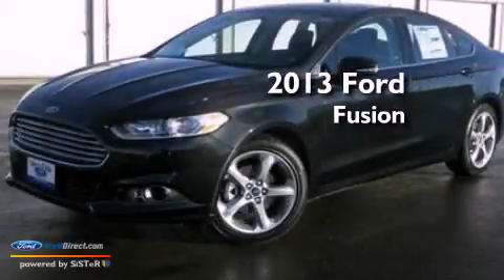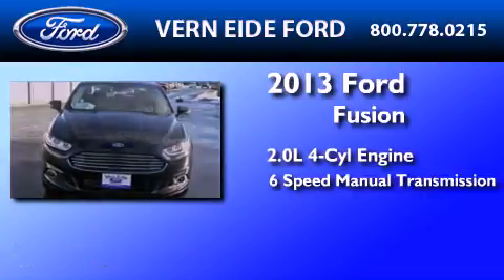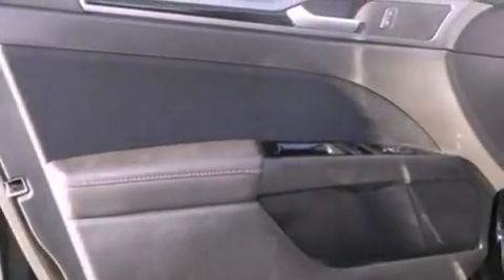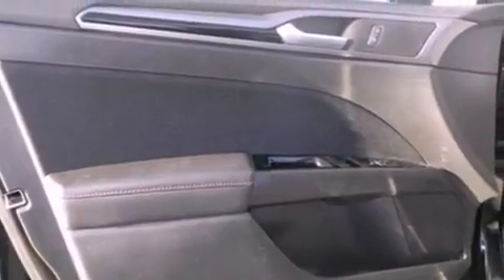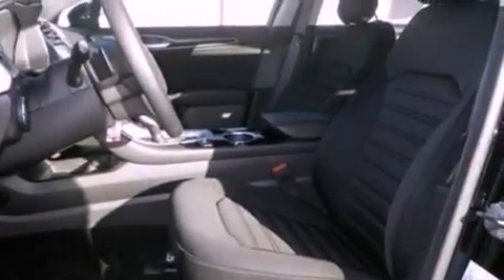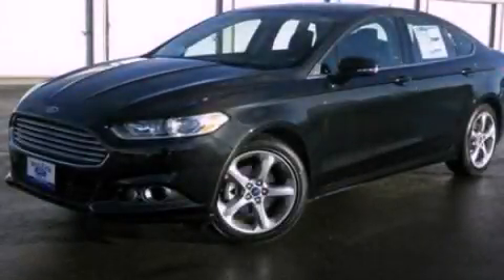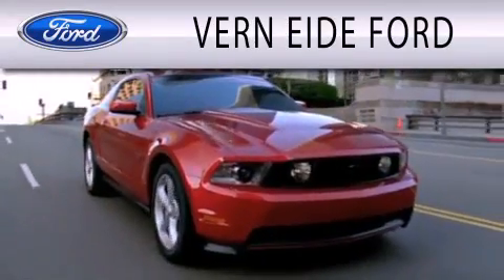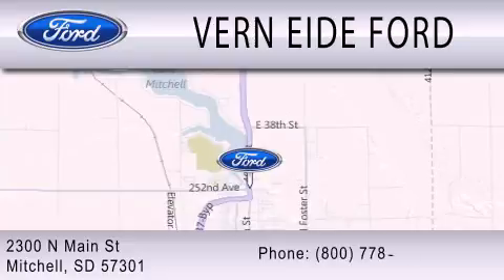2013 Ford Fusion Mitchell SD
Year : 2013
 Make : Ford
 Model : Fusion
 Engine : 2.0L I4 16V GDI DOHC TURBO
 Trans . : 6-SPEED MANUAL
 Exterior : TUXEDO BLACK METALLIC

 Stock : 92670